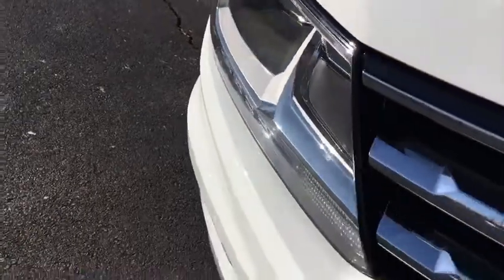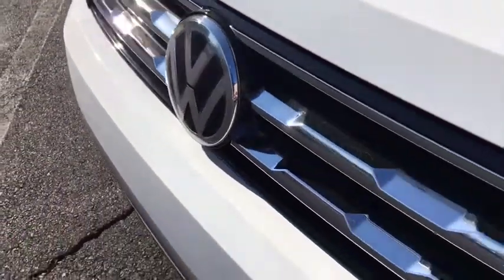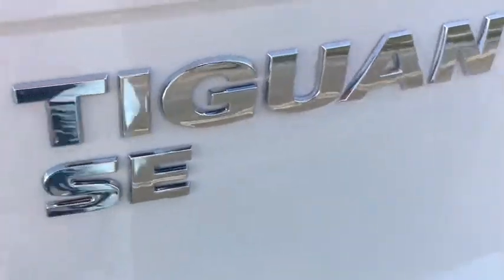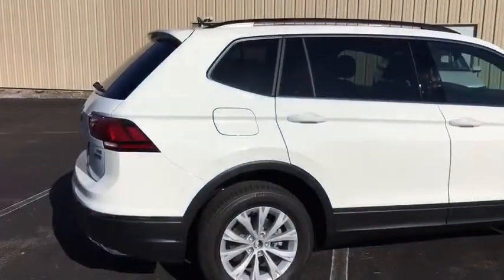2018 Volkswagen Tiguan Lansdale, Doylestown, Philadelphia, Warrington, Collegeville, PA 18V1498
Pure White New 2018 Volkswagen Tiguan available in Lansdale, Pennsylvania at North Penn VW Mazda. Servicing the Doylestown, Philadelphia, Warrington, Collegeville, PA area.

2-ROW RUBBER MATS KIT  -inc: Monster Mats w/logo (set of 4) and heavy duty trunk liner w/VW CarGo blocks,ROADSIDE ASSISTANCE KIT  -inc: booster cables  warning triangle  LED flashlight  work gloves  PVC tape  multi-tool  blanket  poncho  whistle  cable ties and bandages,PANORAMIC SUNROOF PACKAGE  -inc: power tilting and sliding front section and fixed rear section w/ambient lighting,LUGGAGE NET  -inc: For securing items in the cargo area,Turbocharged,All Wheel Drive,Power Steering,ABS,4-Wheel Disc Brakes,Brake Assist,Aluminum Wheels,Tires - Front All-Season,Tires - Rear All-Season,Temporary Spare Tire,Heated Mirrors,Power Mirror(s),Integrated Turn Signal Mirrors,Rear Defrost,Privacy Glass,Intermittent Wipers,Variable Speed Intermittent Wipers,Rear Spoiler,Power Door Locks,Daytime Running Lights,Automatic Headlights,AM/FM Stereo,CD Player,Satellite Radio,MP3 Player,Bluetooth Connection,Auxiliary Audio Input,HD Radio,Smart Device Integration,Steering Wheel Audio Controls,Power Driver Seat,Bucket Seats,Heated Front Seat(s),Driver Adjustable Lumbar,Pass-Through Rear Seat,Rear Bench Seat,Adjustable Steering Wheel,Trip Computer,Power Windows,Telematics,Leather Steering Wheel,Keyless Entry,Keyless Start,Cruise Control,Climate Control,Multi-Zone A/C,Premium Synthetic Seats,Driver Vanity Mirror,Passenger Vanity Mirror,Driver Illuminated Vanity Mirror,Passenger Illuminated Visor Mirror,Floor Mats,Traction Control,Stability Control,Front Side Air Bag,Blind Spot Monitor,Cross-Traffic Alert,Tire Pressure Monitor,Driver Air Bag,Passenger Air Bag,Front Head Air Bag,Rear Head Air Bag,Passenger Air Bag Sensor,Child Safety Locks,Back-Up Camera